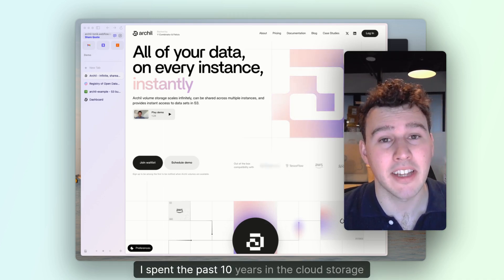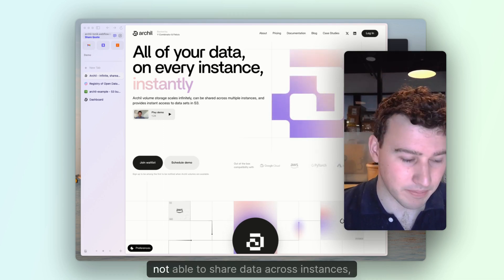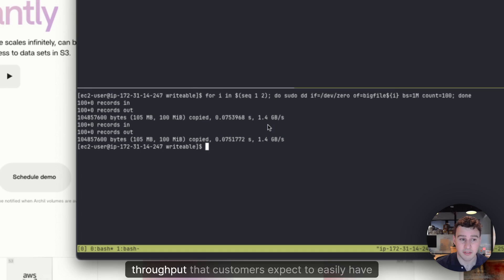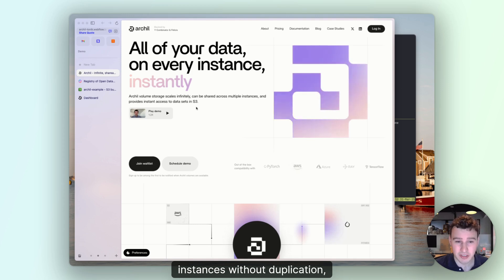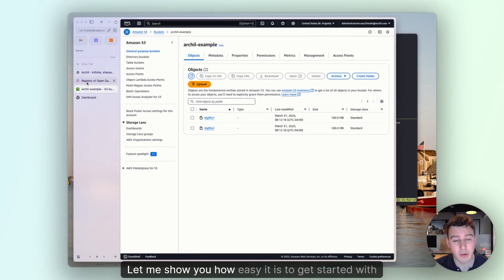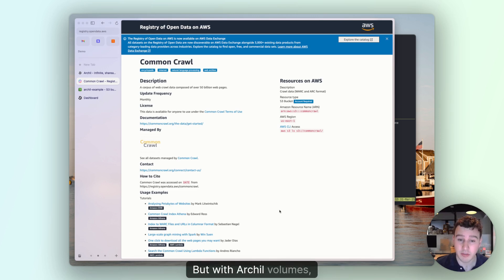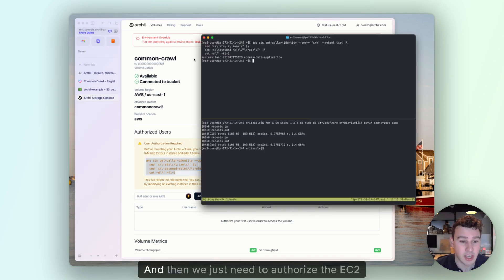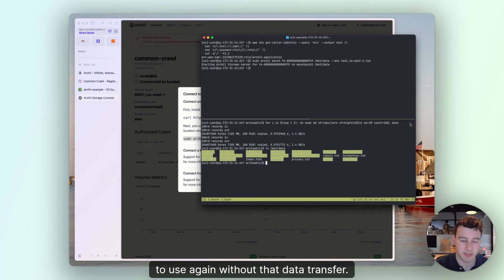Archil Demo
Archil volumes are infinitely scaleable, shareable between instances, and provide instant access to massive data sets in S3. Sign up or the waitlist today at archil.com.